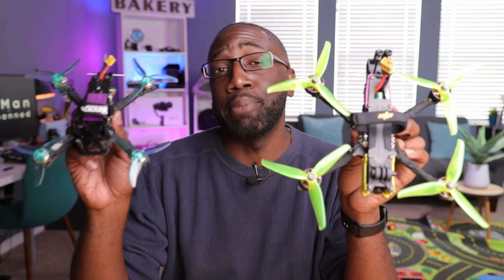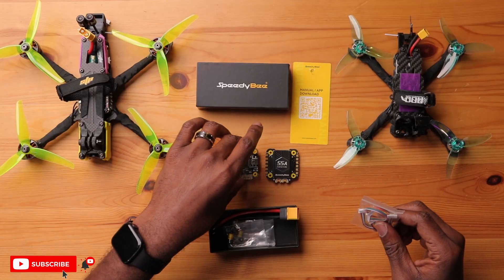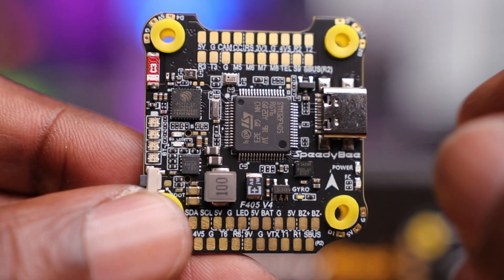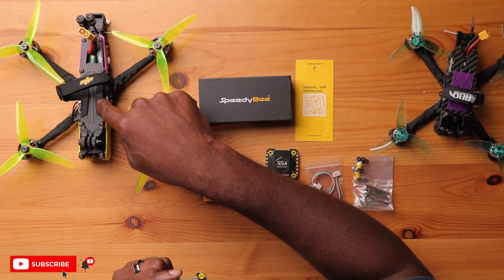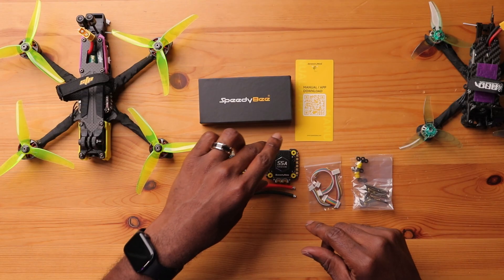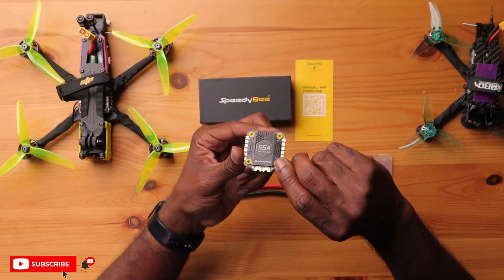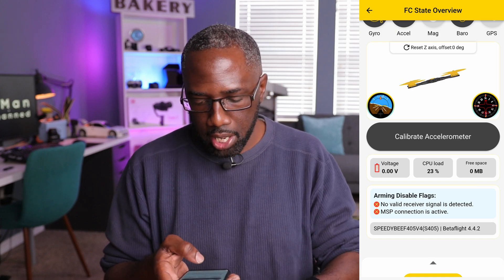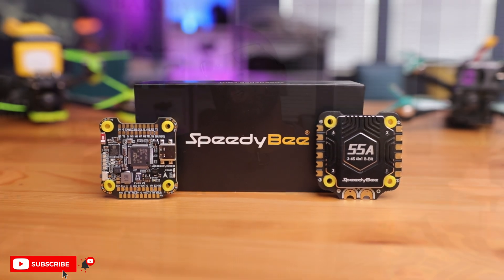SpeedyBee F405 V4 | Too Much Performance for this Price!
SpedyBee has been on a winning streak as of lately with their F405 V3 and F405 Mini Stack, well they are back again with a new and improved stack, the F405 V4.  It includes all the same features you’d expect from SpeedyBee, but with an increase in performance.  To top it off, the new F405 V4 can still be had at a great low price.  It might just be the best stack on the market.